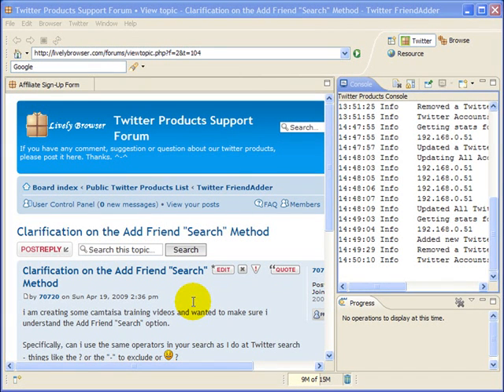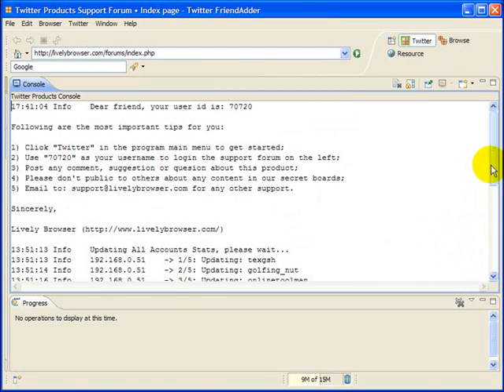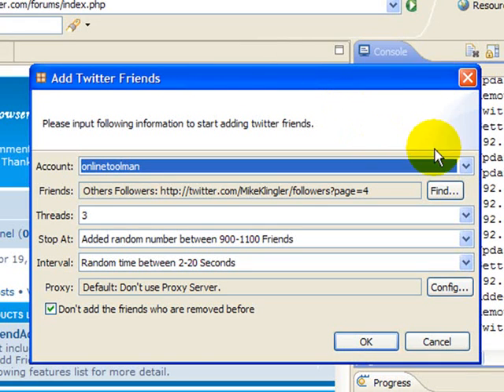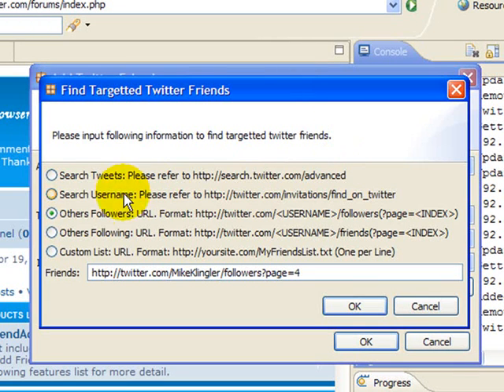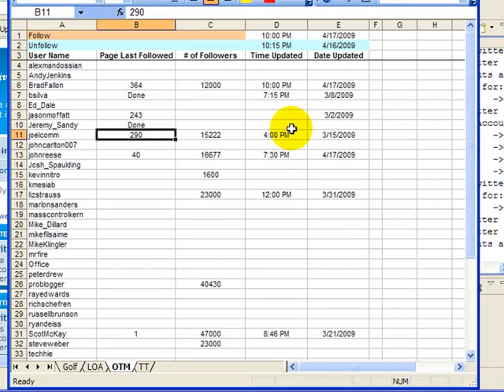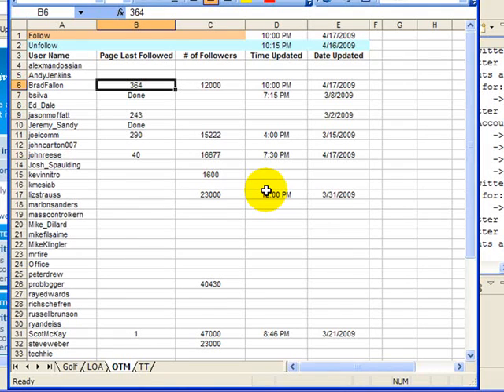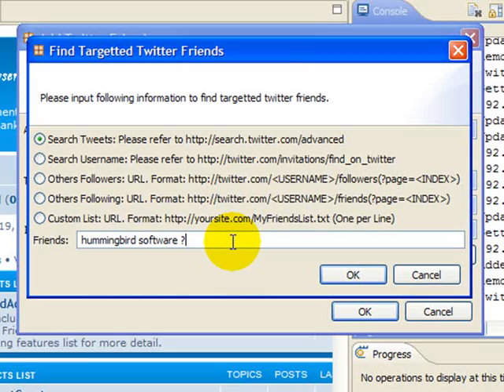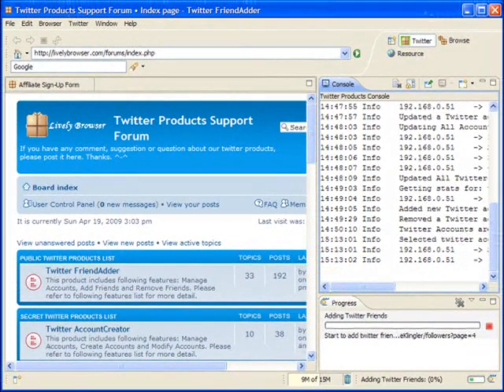Twitter FriendAdder | How to Add Friends Using Twitter FriendAdder Training Video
| Twitter FriendAdder is a powerful software tool that automates the process of following & unfollowing twitter friends.  This is a training video that teaches you how to use and leverage the "Add Friend" function